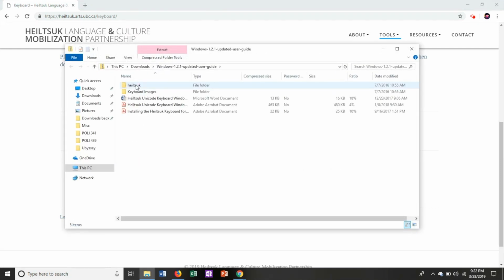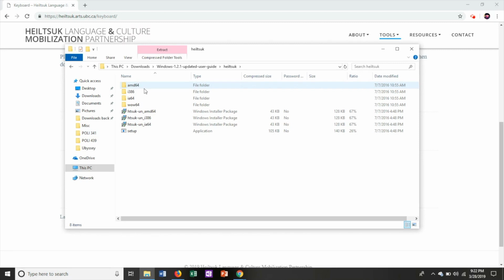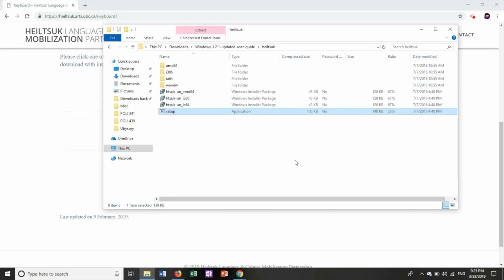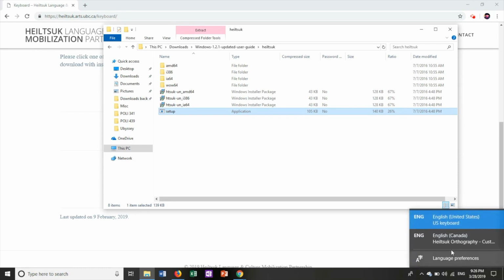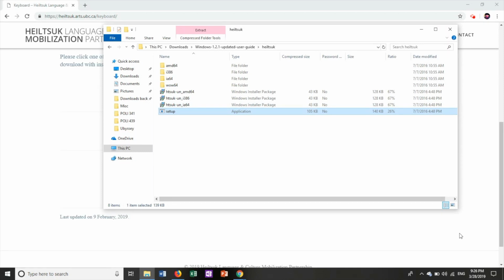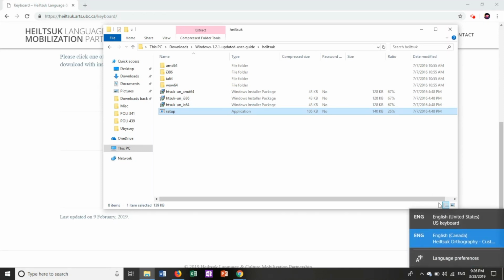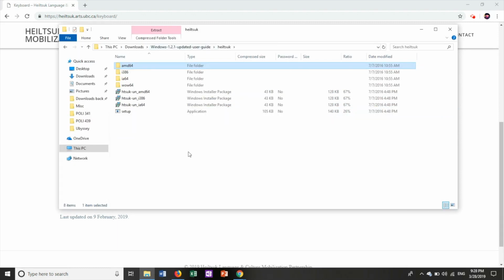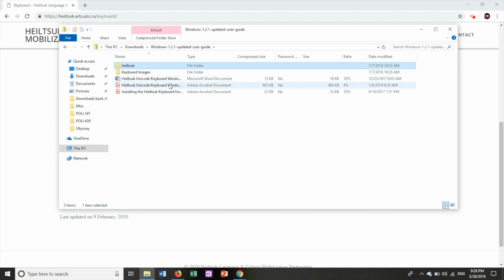How to install the Heiltsuk Unicode Keyboard on a PC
The following video is a tutorial on how to download the Heiltsuk Unicode Keyboard on a PC.